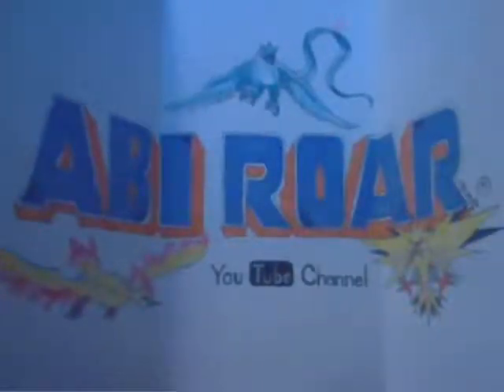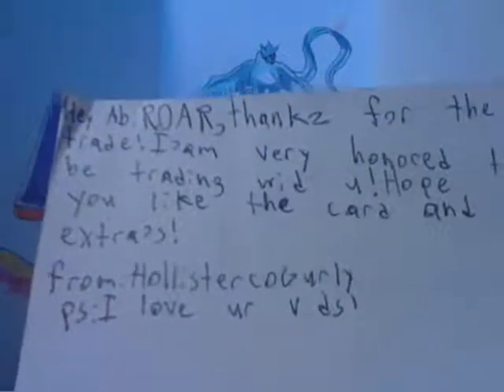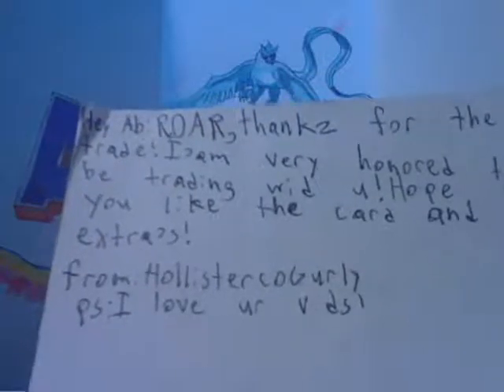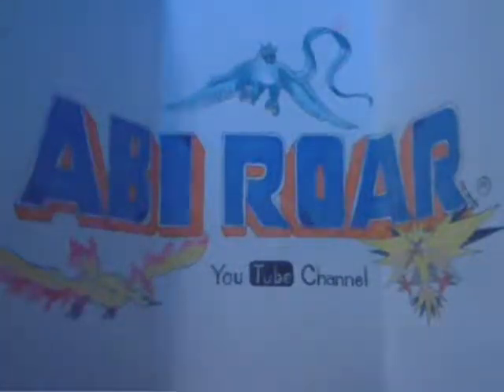TCBM - FoxNoctom (x2), Pokemon2215, pgmcsskater (x3), HollisterCoGurly, BCBM - Ebay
Ebays user - iammadefrompoo - This time there were 215 sleeves!